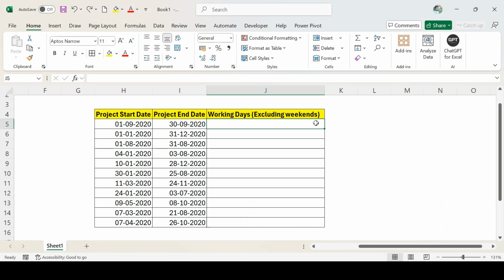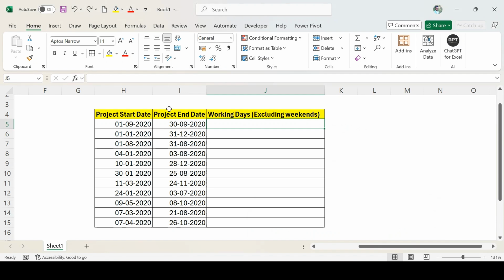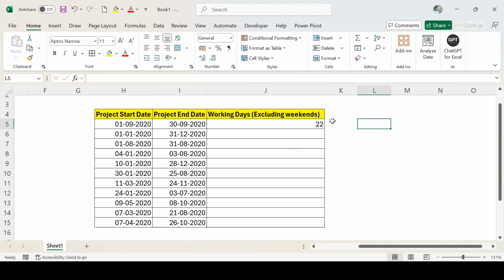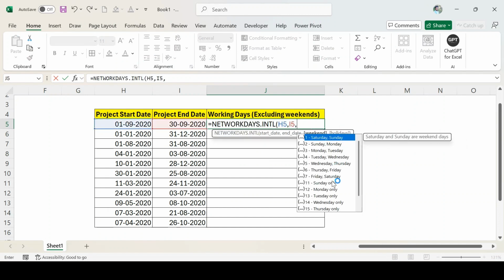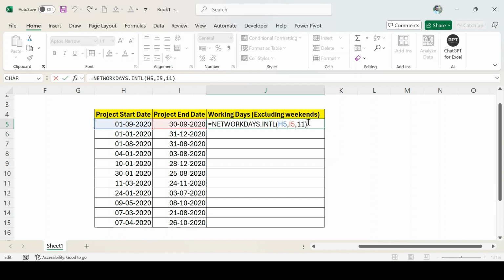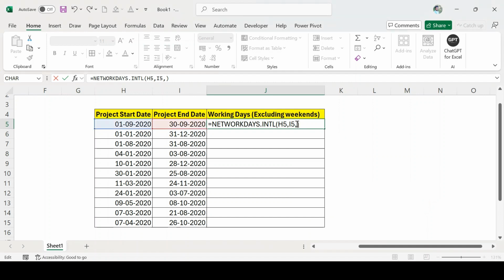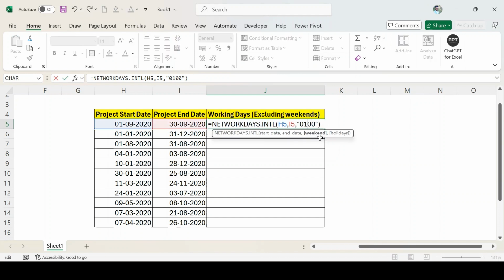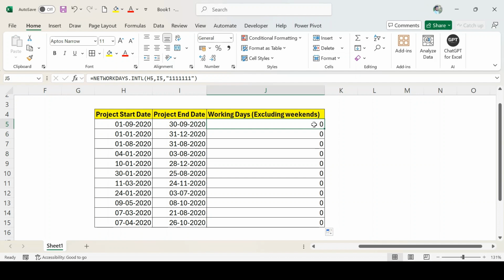Master the NETWORKDAYS Function in Excel!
Learn how to use the NETWORKDAYS function in Excel to calculate working days between two dates—excluding weekends and holidays! Perfect for project management, HR, and finance professionals.